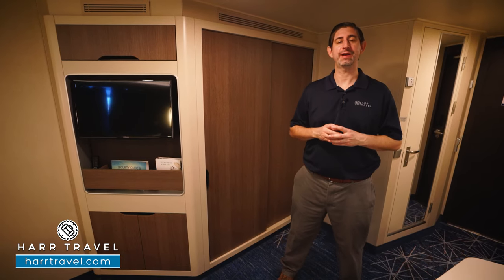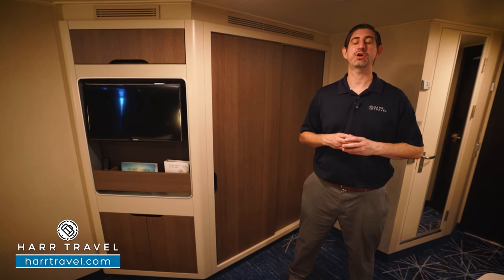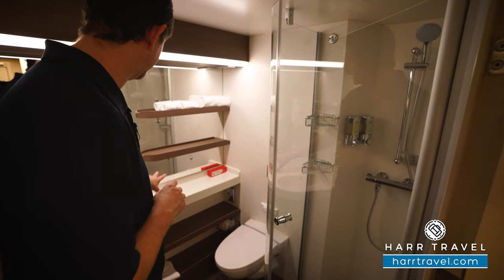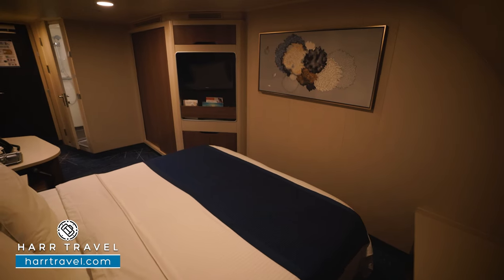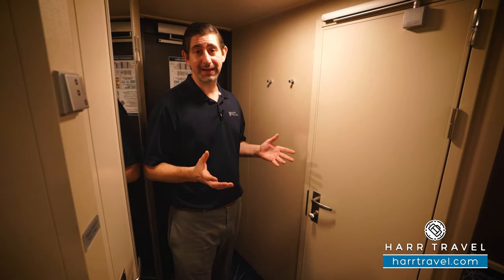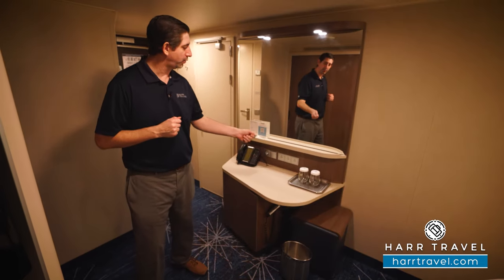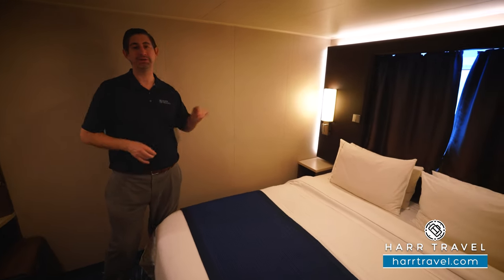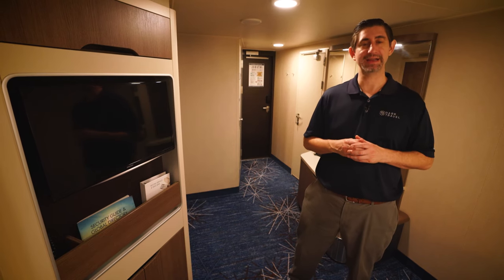Norwegian Bliss | Oceanview Stateroom Full Tour & Review 4K | Category OA, OB, OX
Join Danny as he tours a Oceanview Stateroom aboard the beautiful Norwegian Bliss. For those who want some natural light, but want a cheaper options, these are a great option.

Categories: OA, OB, OX
Oceanview Stateroom with Picture Window

Enjoy a large picture window with amazing forward facing views and two single beds that convert to a queen.

Norwegian Bliss
Imagine awe over discovering fantastic vistas in The Last Frontier. Imagine exhilaration while exploring the wilds of Alaska. Imagine relaxation upon finding your slice of paradise in The Caribbean. Imagine Bliss. That's what you'll experience when you vacation on NCL's newest and most incredible ship, Norwegian Bliss, coming to Alaska and The Caribbean. Custom-built for the spectacular, Norwegian Bliss features a revolutionary Observation Lounge for you to soak in every stunning moment, from bald eagles soaring over glaciers to dolphins splashing through warm turquoise waters. Come aboard and experience the best dining, entertainment and amenities at sea against a backdrop of unrivaled natural beauty. Whether you choose to go tropical or a little wild, there's one word to describe the experiences awaiting you on Norwegian's  Bliss.

Norwegian Bliss Facts and Statistics
Year Built: 2018
Tonnage: 167,800
Passengers (Max Occupancy): 4004 Passengers

Enjoy Unparalleled Views from the Observation Lounge
Experience sheer amazement from our revolutionary observation lounge, offering the most expansive views at sea. The Observation Lounge is located at the front of the ship and provides the same stunning vistas as the panorama from the bridge. Featuring a full service bar, it's easy for guests to sit back, relax and take in the scene.

Experience the Thrilling Race Track
See the ocean blur by as you take hairpin turns on one of the first race tracks at sea. Get ready for a thrilling ride on this two-level competitive track while putting your driving skills to the test. Blue skies above and turquoise waters below!

Aqua Park
Slide into the time of your life on our Ocean Loops drop slide, or try the Aqua Racer water slide. Call it a lazy day and lounge by the pools and hot tubs with a frozen drink in hand. However, you like to make a splash, the Aqua Park is overflowing with excitement.

Kids' Aqua Park
They’ll splish. They’ll splash. They’ll definitely have a blast. Whether they want to zoom down a tube slide or get drenched by tipping buckets or water cannons, kids will have the best of times at our new interactive Kids’ Aqua Park.

Vibe Beach Club
Guests will jump for joy upon discovering this private retreat where they can connect with the ocean – and disconnect from everything else. Exclusively for those 18 and over, Vibe Beach Club is resplendent with ocean views, an over-sized hot tub, chaise loungers and a relaxing water feature - ideal for relaxation. A full-service bar, water spritzers, chilled towels and skewers of fruit ease you even more into serenity. A limited number of passes will be available for purchase onboard at the Guest Service Desk.

Laser Tag
Get ready for a laser tag battle of galactic proportions under the stars.

Splash Academy
Your kids will have a blast inside Splash Academy where they can enjoy creative play, sports and more. From themed activities to parties, our youth staff has a knack for this stuff. Or drop off the kids during supervised Group Sitting on port days or in the evening and make it a romantic night out.

Mandara Spa & Salon
There are plenty of ways to be pampered. Unwind in the Thermal Suite with a steam or a dip in the Vitality Pool. Check out the Salt Room and chill out in our Snow Room. Or simply indulge in a hot-stone massage. Treat yourself. You deserve it.

Spa Thermal Suite
Blow off a little steam in the dry sauna. Take a dip in the Vitality Pool. Enjoy a warm waterfall cascading onto your shoulders and back. Relax in a heated tiled lounger and ease all your worries away.

The Waterfront
Connect with the sea on The Waterfront, our quarter-mile oceanfront promenade, and discover a new restaurant or bar & lounge every day and night.

Bliss Theater
Norwegian is excited to bring Broadway to you with two musicals. You're invited for an evening of laughter and entertainment in the Bliss Theater.

Filmed & Produced By: Taylor Haenny
Edited By: Gordon Hovey